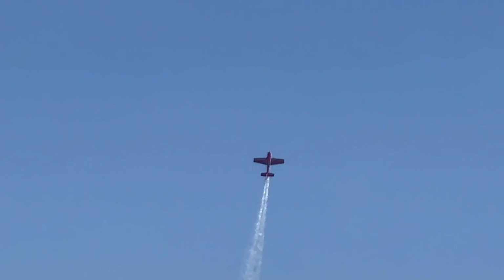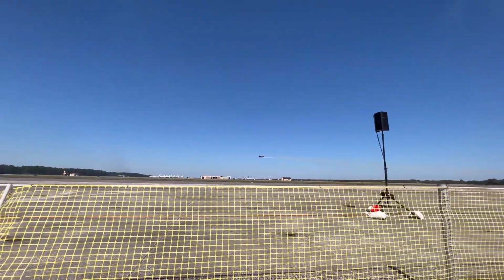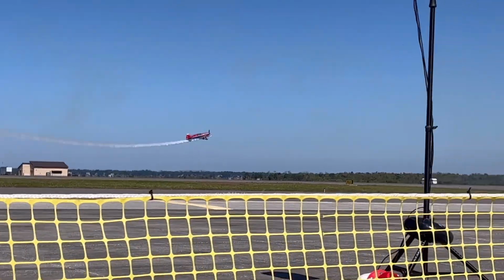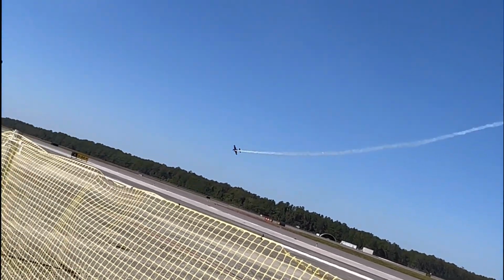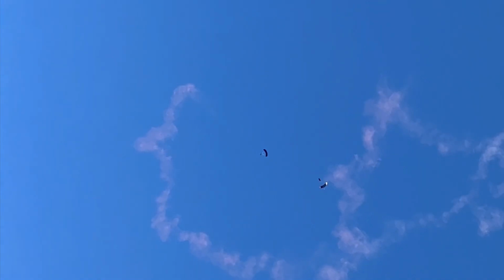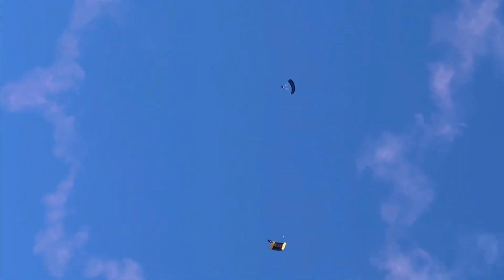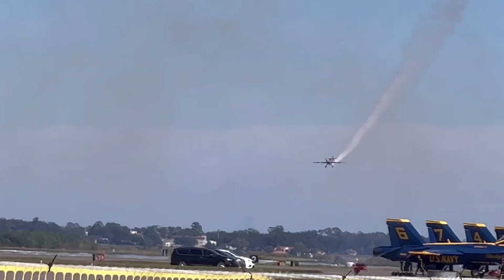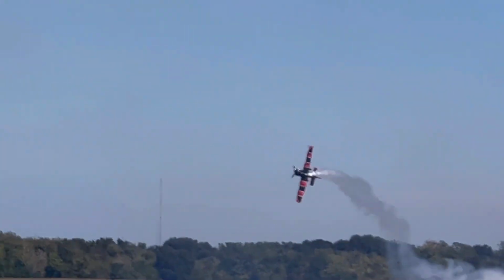November 3, 2022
NAS /JAX / AIR SHOW / BLUE ANGEL AIR SHOW